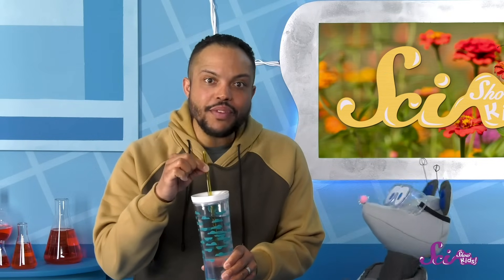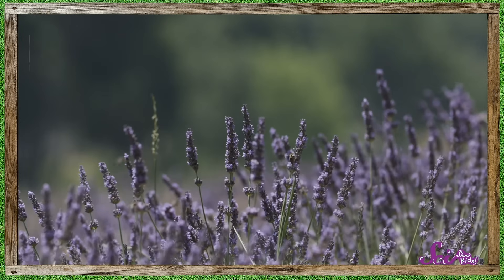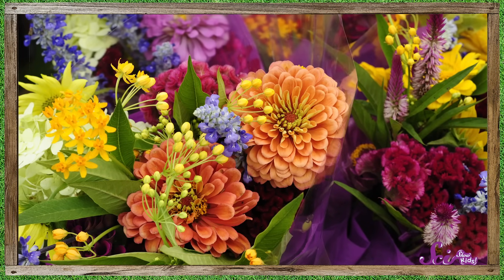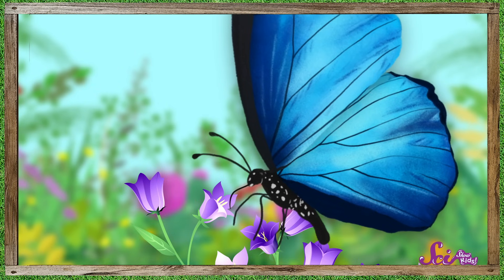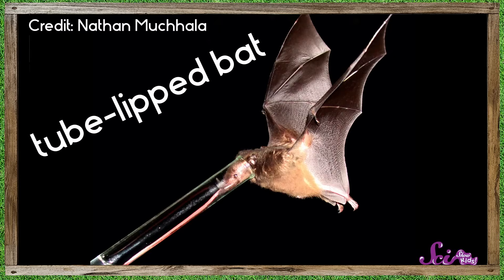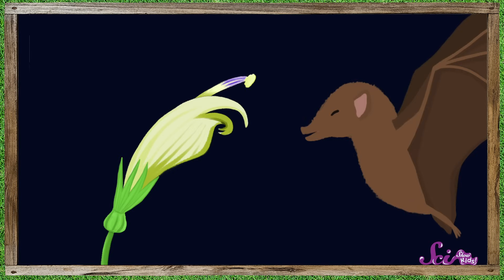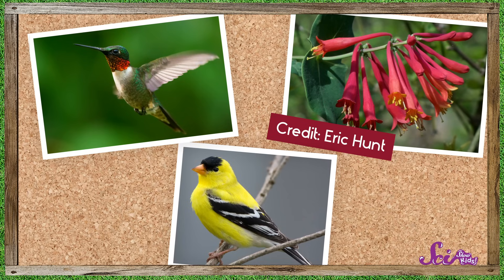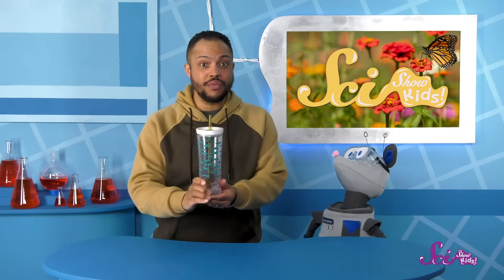Flowers and Their Pollinators: A Perfect Match! | Spring is Here! | SciShow Kids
Mister Brown and Squeaks take a look at some flowers and their pollinators, and learn about special structures that help them work together perfectly!

Performance Expectation:

1-LS1-1. Use materials to design a solution to a human problem by mimicking how plants and/or animals use their external parts to help them survive, grow, and meet their needs.

Crosscutting Concept:

Structure and Function: The way an object is shaped or structured determines many of its properties and functions.

Disciplinary Core Idea:

LS2.A: Interdependent Relationships in Ecosystems - Plants depend on animals for pollination or to move their seeds around (2-LS2-2).

Performance Expectation:

2-LS2-2 Develop a simple model that mimics the function of an animal in dispersing seeds or pollinating plants.

Image Sources:
Special Thanks to Nathan Muchhala